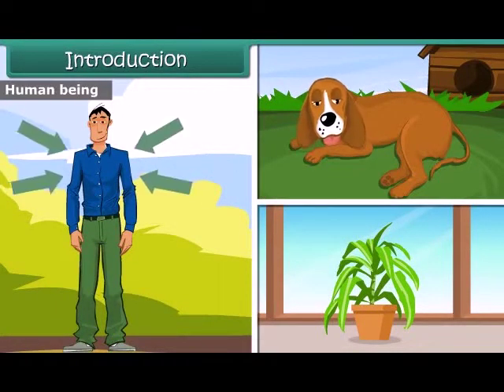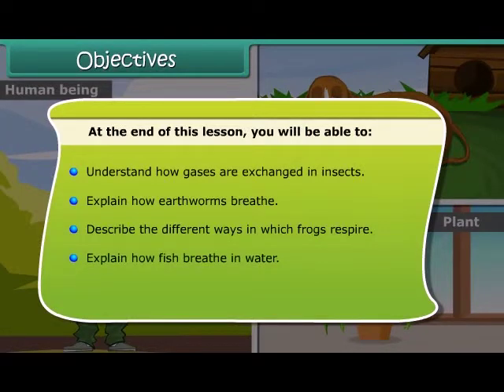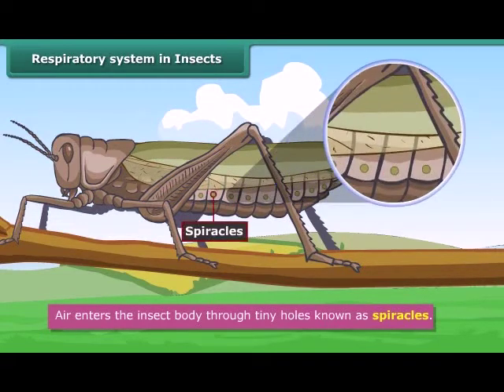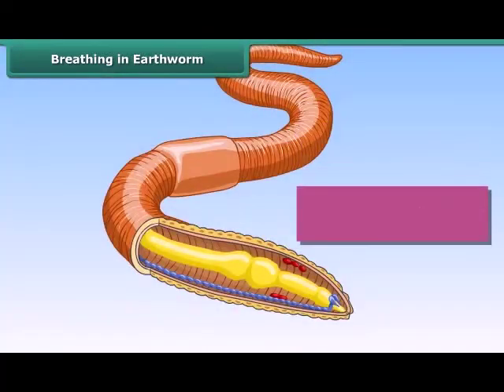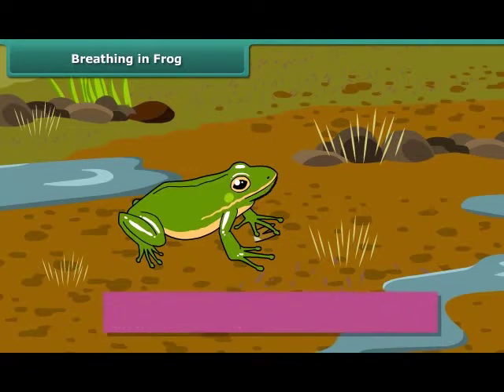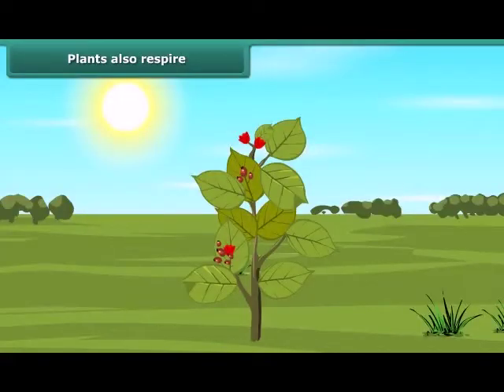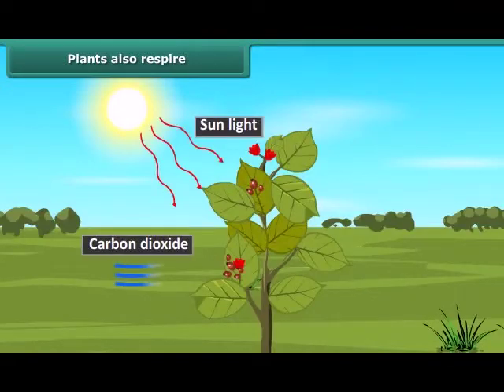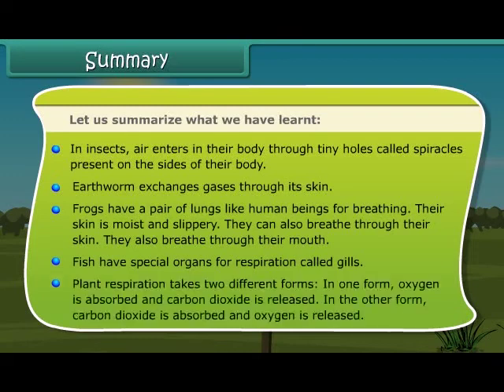Respiration in Organisms